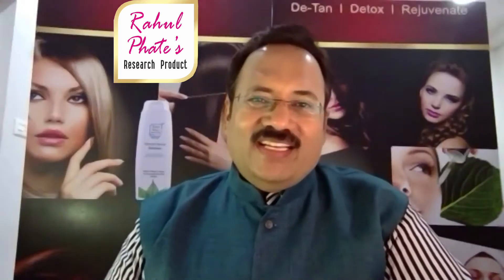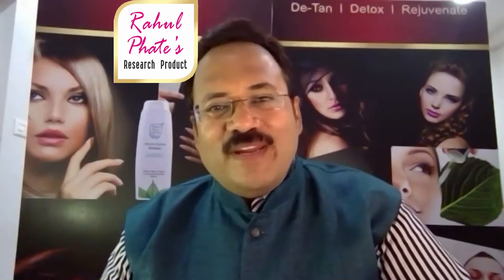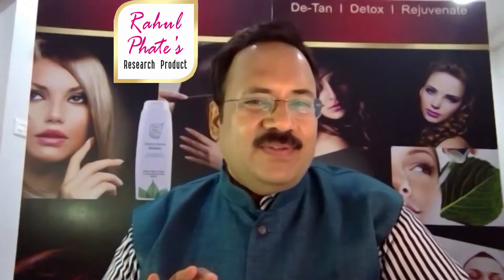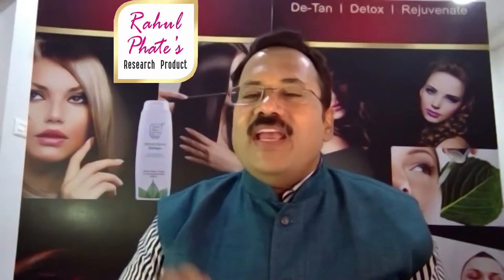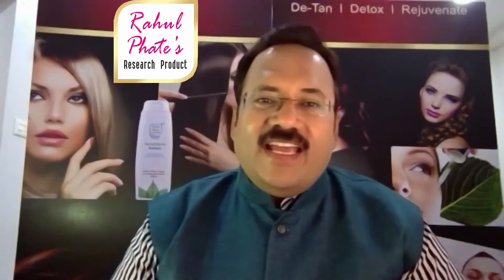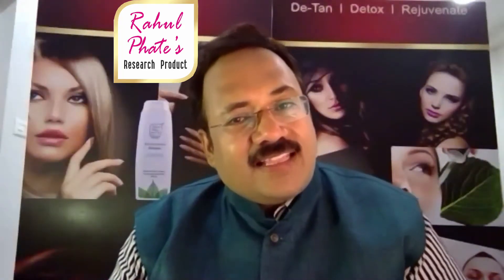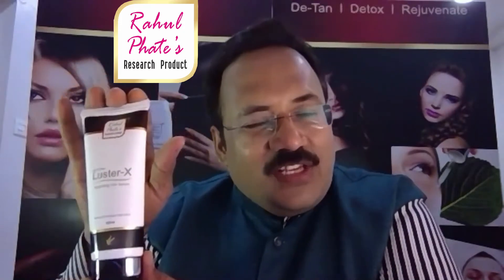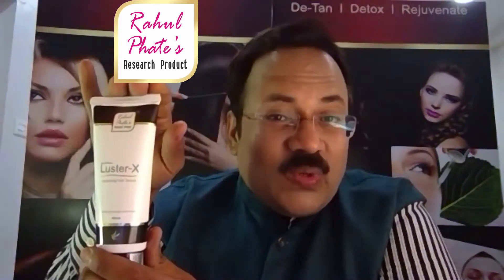How to use Luster X Serum by Rahul Phate in Marathi | Luster X Serum kase vaparave ?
जेव्हा तुमचे केस खूप कोरडे, रुक्ष असतात आणि ते निर्जीव दिसतात, तेव्हा त्यांना तेलाची गरज नसते तर त्यांना गरज असते हेअर मॉइश्चरायझरची. एक असे अनोखे हेअर सिरम जे तुमचे केस मऊ, रेशमी मुलायम आणि फारच सुंदर बनविते. या सेरुमचे उपयोग, आणि कसे वापरावे या विषयी हा छोटासा विडिओ आपल्यासाठी. राहुल फाटे
Luster X, Hair Serum, hair moisturizer, hair softener, Rahul Phate